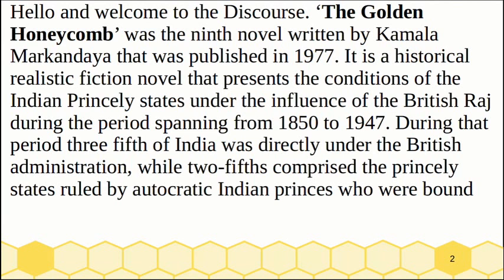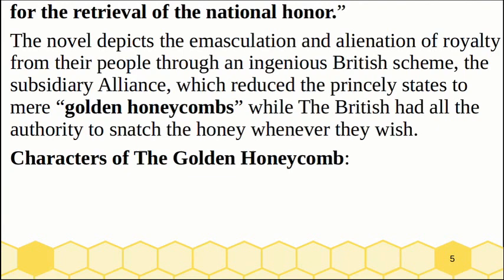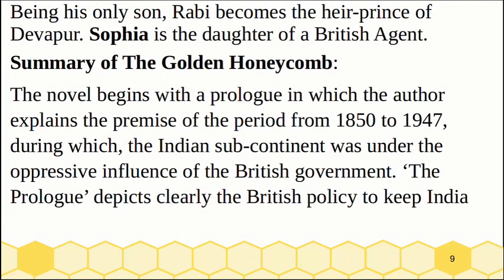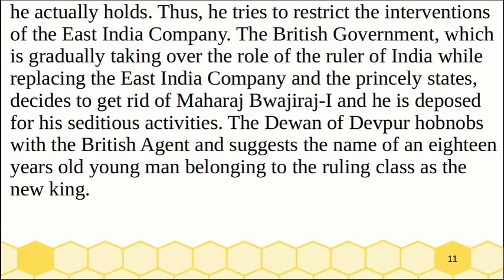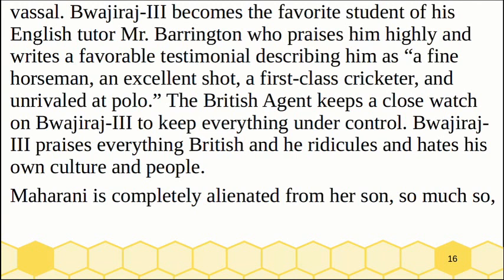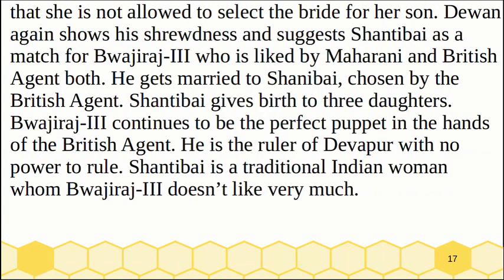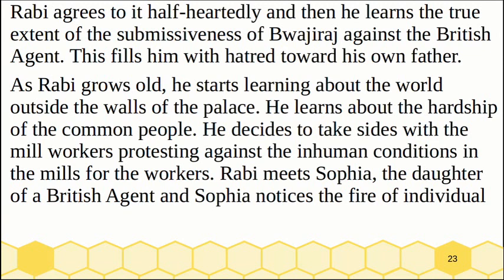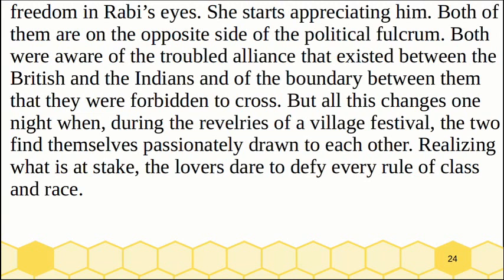The Golden Honeycomb by Kamala Markandaya | Characters, Summary, Analysis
‘The Golden Honeycomb’ was the ninth novel written by Kamala Markandaya that was published in 1977. It is a historical realistic fiction novel that presents the conditions of the Indian Princely states under the influence of the British Raj during the period spanning from 1850 to 1947. During that period three fifth of India was directly under the British administration, while two-fifths comprised the princely states ruled by autocratic Indian princes who were bound with Britishers in various types of treaty relationships, ranging from subordinate alliance to vassalage. The Governor-General was overall in charge of princely states in India, as a representative of Queen Victoria.

The novel is divided in three parts along with a prologue and an epilogue. The prologue depicts the urgency of the British administration to increase their dominion over the Indian subcontinent by hook or crook.

The British Government faced defeat and ignominy during the American War of Independence and that pushed them to increase their grip in the East, especially in India. After hearing about the defeat of the British forces in America, Warren Hastings, the then Governor General of India makes a remark:

“If it be really true the British arms and influence have suffered so severe a check in the western world, it is the more incumbent upon those who are charged with the interest of Great Britain in the East to exert themselves for the retrieval of the national honor.”

The novel depicts the emasculation and alienation of royalty from their people through an ingenious British scheme, the subsidiary Alliance, which reduced the princely states to mere “golden honeycombs” while The British had all the authority to snatch the honey whenever they wish.
So this is it for today. We will continue to discuss the History of Indian English Literature as we strive to offer a complete course for the preparation of UGC NET English literature, NTA NET English literature, PGTRB English,, SET English literature, TGT PGT English, GATE English Literature, and other exams, please stay connected with the Discourse, Thanks, and Regards!